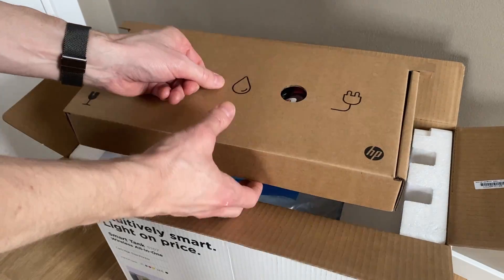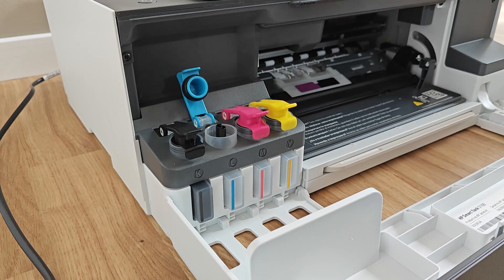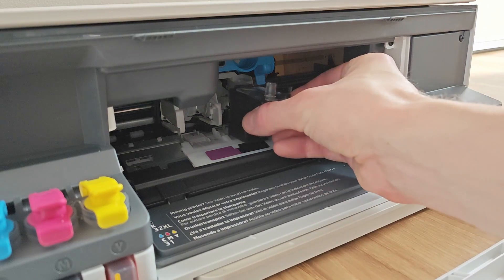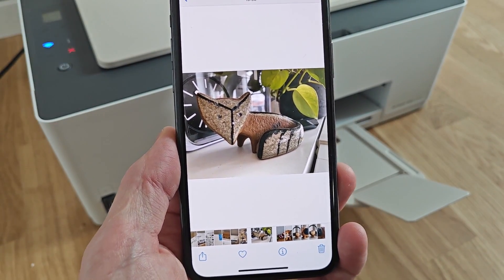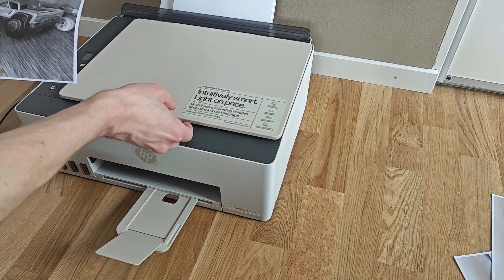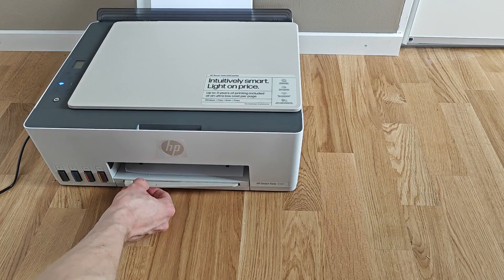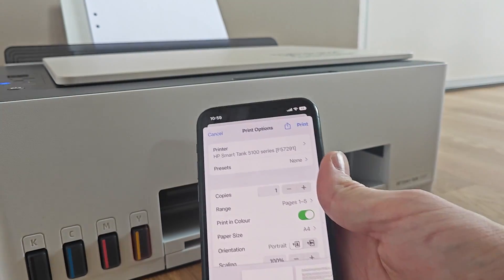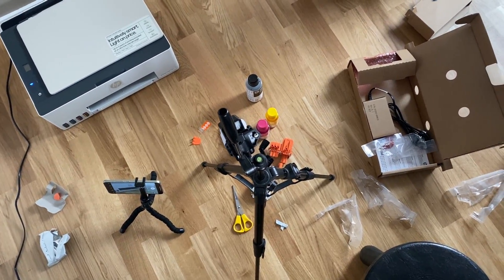HP Smart Tank 5107 | A Quick Review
This is my quick review of the HP Smart Tank 5107. The latest addition to HP:s Smart Tank line of printers that uses ink-bottles instead of traditional cartridges.